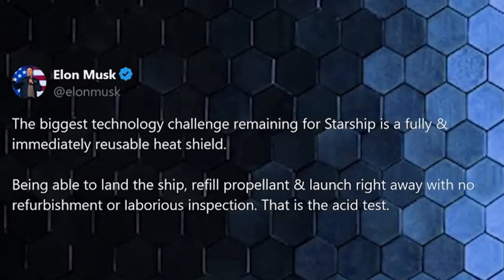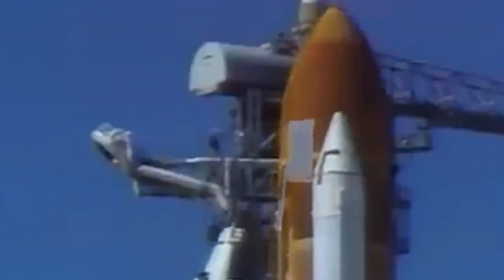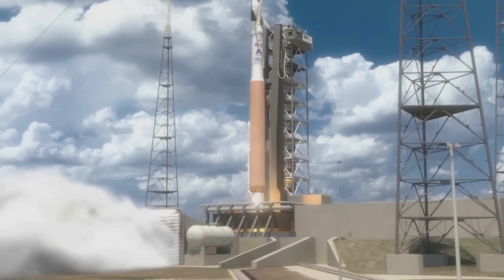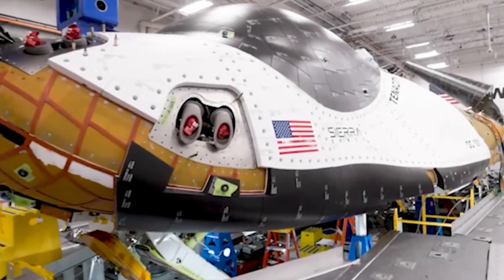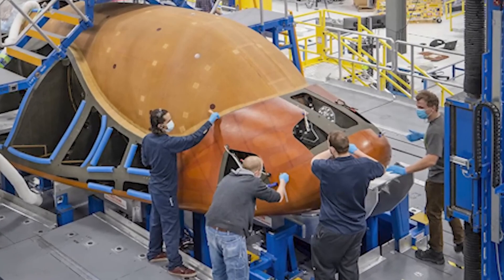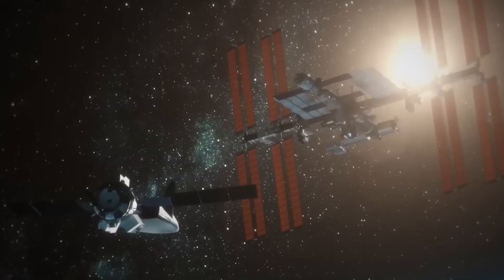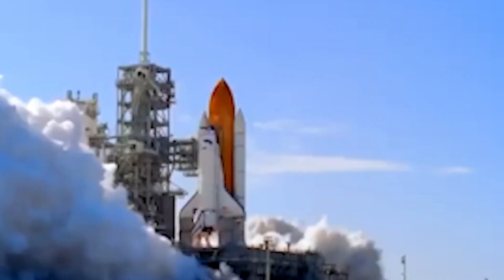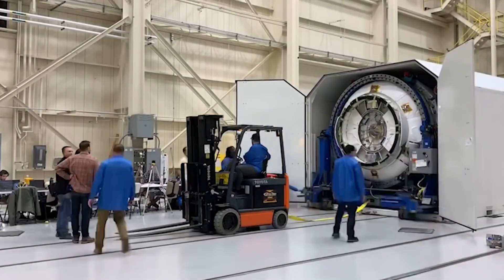NASA's New Spaceplane Aims to Achieve What SpaceX Called 'Impossible'...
NASA's groundbreaking new spaceplane is on a mission to achieve what even SpaceX deemed "impossible." With cutting-edge technology and revolutionary design, this spacecraft aims to redefine reusable space travel, tackling challenges like thermal protection and rapid reusability that have long plagued the industry. From Sierra Space's innovative heat shields to NASA's next-gen engineering, the future of space exploration is here. Could this be the key to making space travel as routine as air travel? Join us as we dive into the details of this game-changing development!